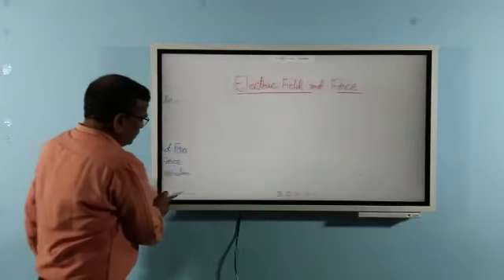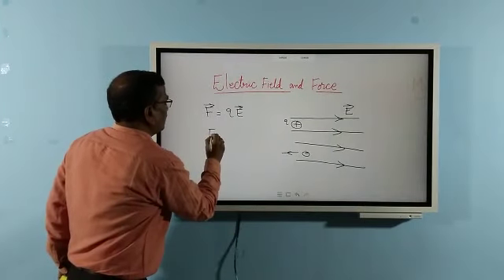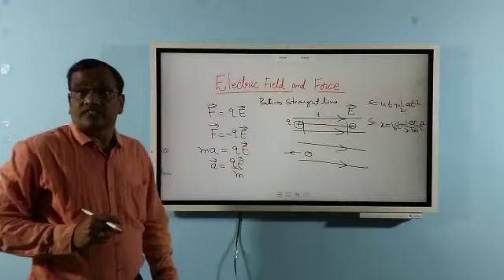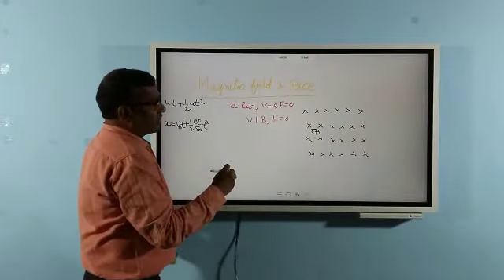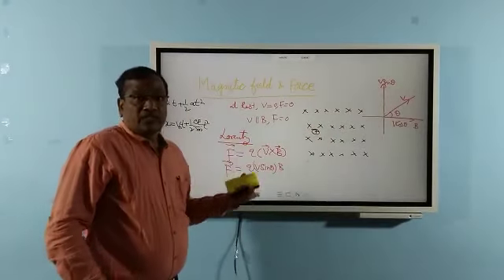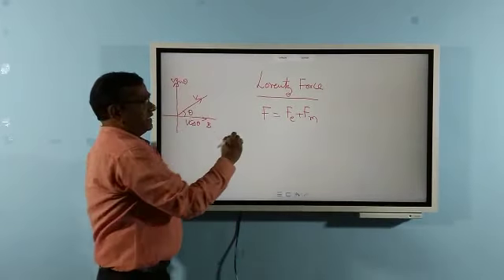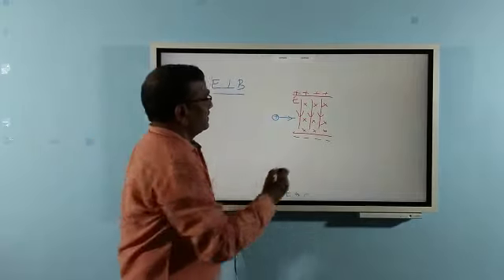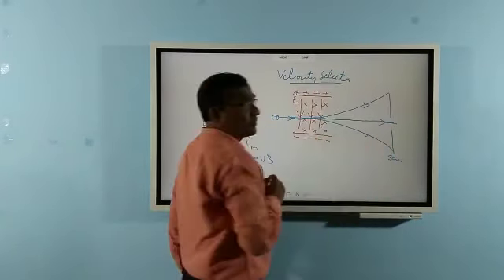Jawahar Navodaya Vidyalaya Latur , R. Ramu (Vice Principal)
Subject - Physics
Topic - Motion of Charged Particles under Electric & Magnetic field